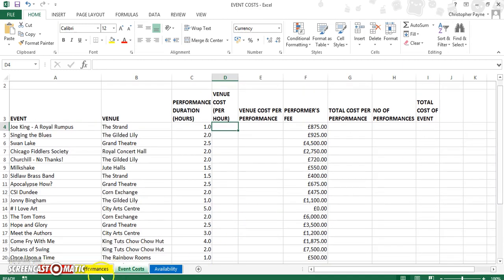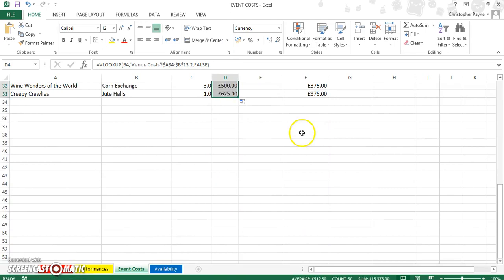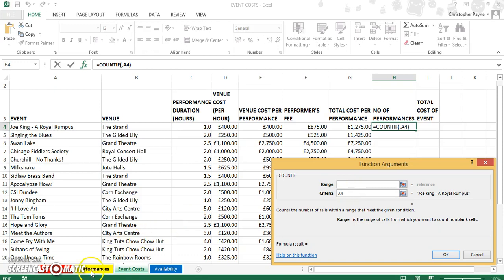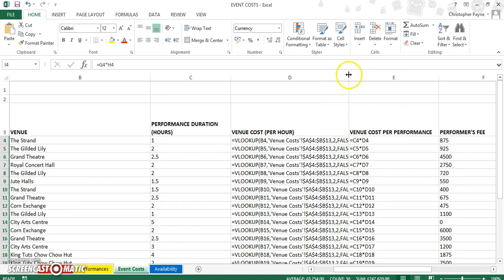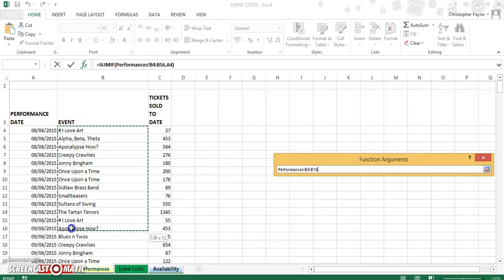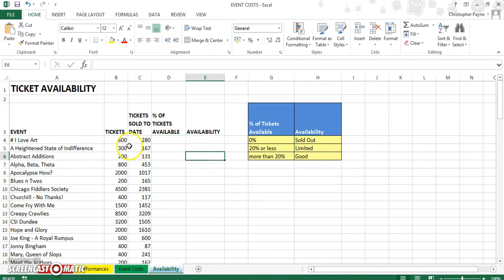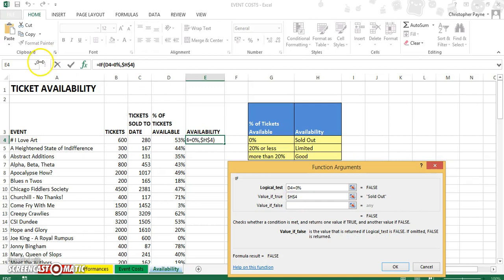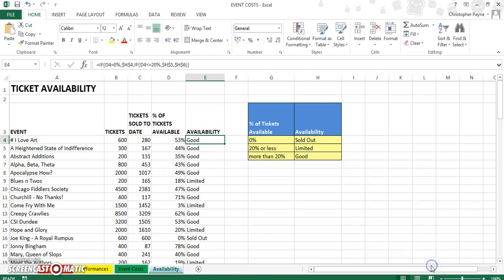Vlookup, Sumif, Countif, Nested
A walk though and Old Higher Paper.  Skills in focus (Vlookup, Sumif, Countif, Nested)